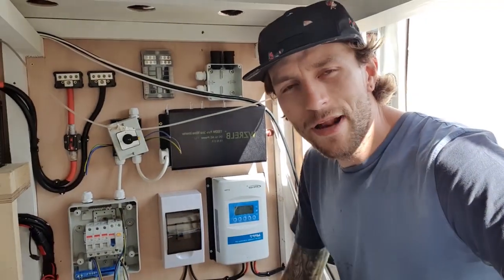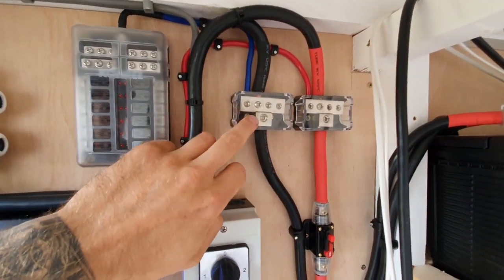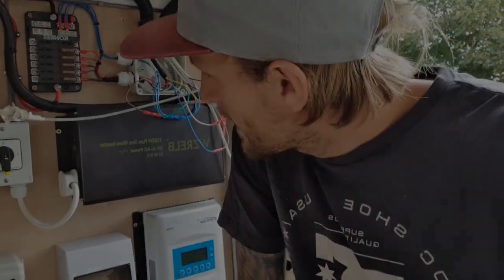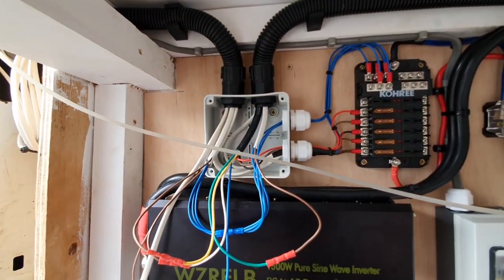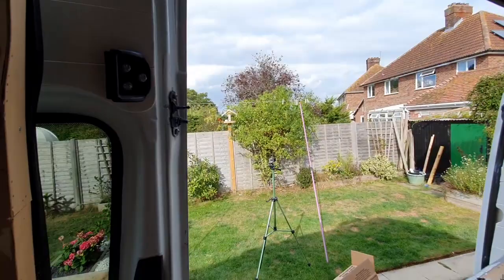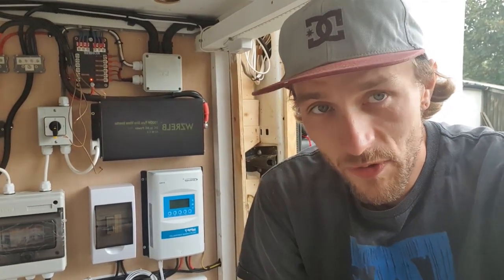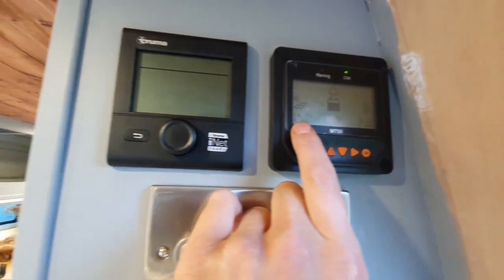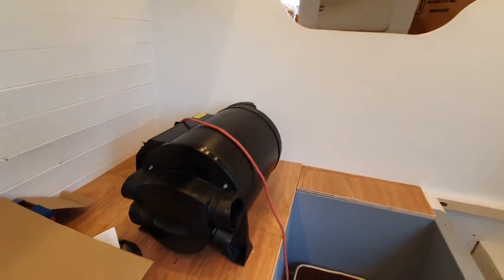Van Electrics.. FINALLY DONE | Van Life Build Vlog #19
The finale of the VAN ELECTRICS EXPLAINED... SHE'S ALIVE!!!

Big milestone in the build with the electrical work complete. So satisfying seeing all the lights come on, sockets working, etc.